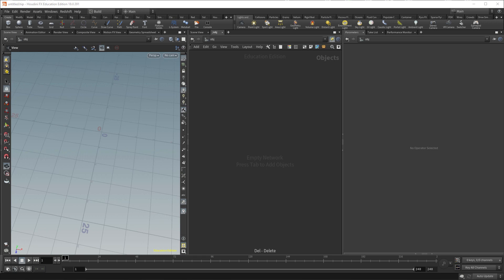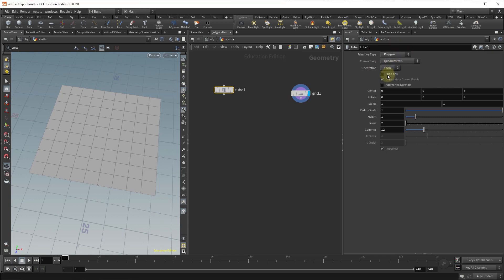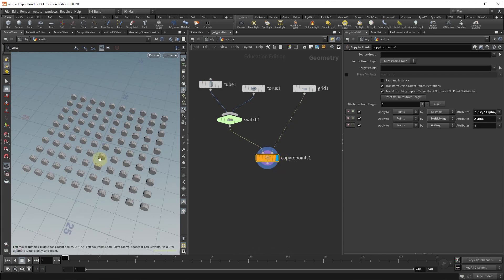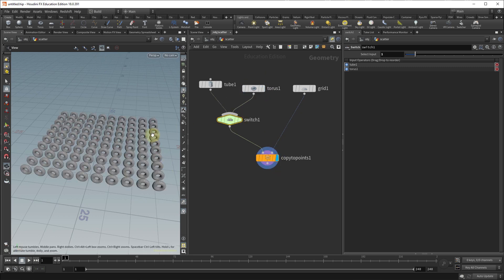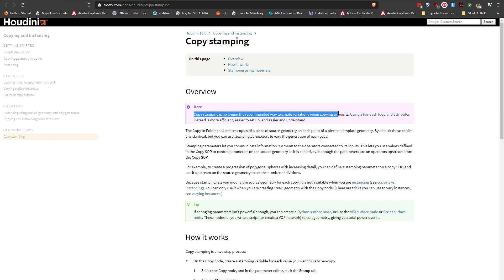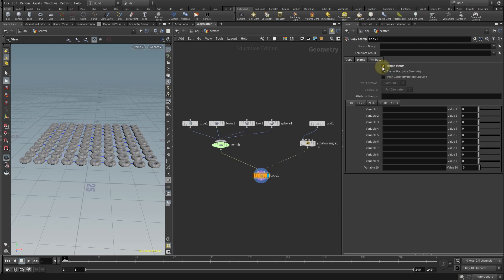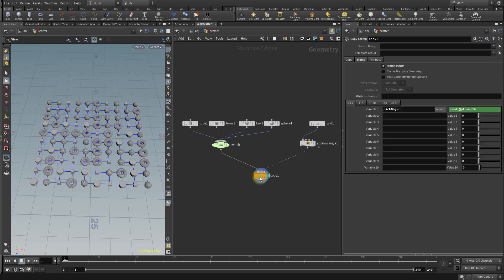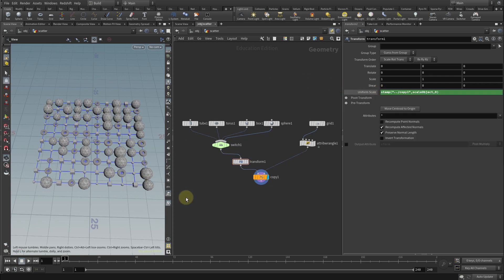Copying and scattering objects in Houdini - part 01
[2025 update]
This video is using some deprecated nodes with workflows that are not recommended with the newer versions of Houdini (current version as of today is H21).
However, the foundational approaches are still effective and can be applied to the newer versions.

In this first video in a series, we'll explore various ways to copy and scatter objects on points. We'll start with the Copy Stamp node (which, BTW, is not recommended anymore by SideFX). We'll analyze how it works and then move on to other methods to do so in subsequent videos.